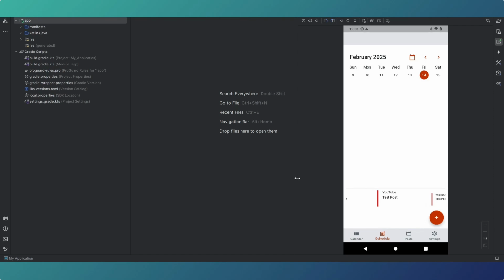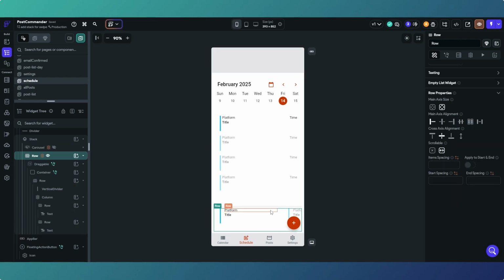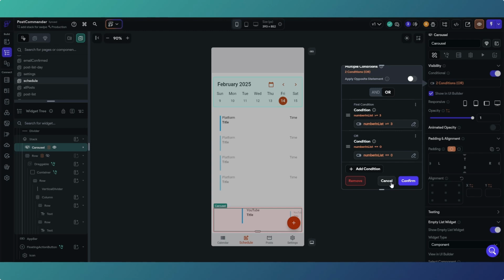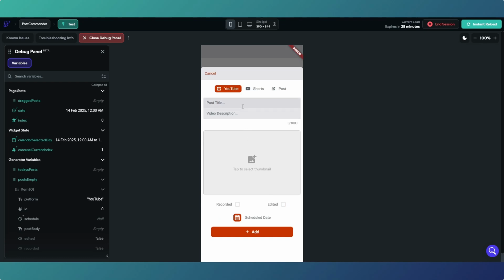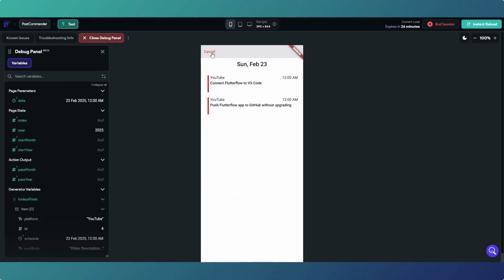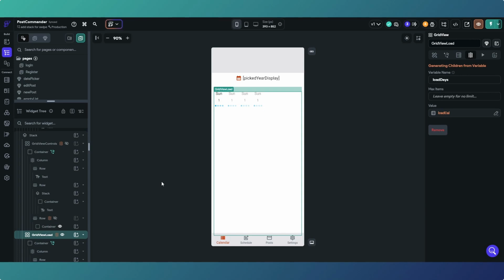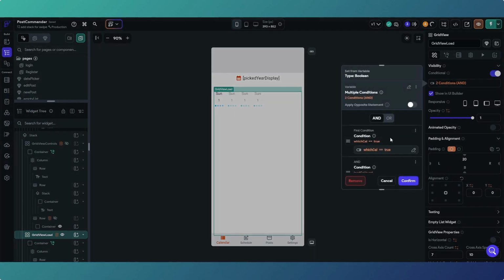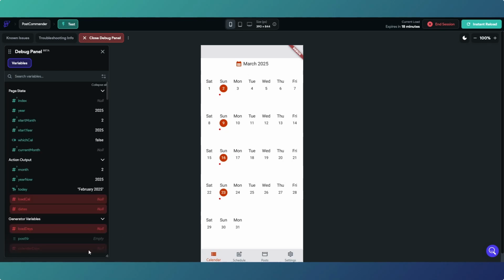Use This Conditional Visibility Trick In Flutterflow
Overcome Flutterflow widget limitations with this one simple visibility trick.

In this video we look at two examples where we use conditional visibility to overcome limitations of Flutterflow standard widgets.

This simple trick can be used in any project where a standard Flutterflow widget does not necessarily function exactly how you need it to.

Find me on Bluesky:
rapidmvp.bluesky.social